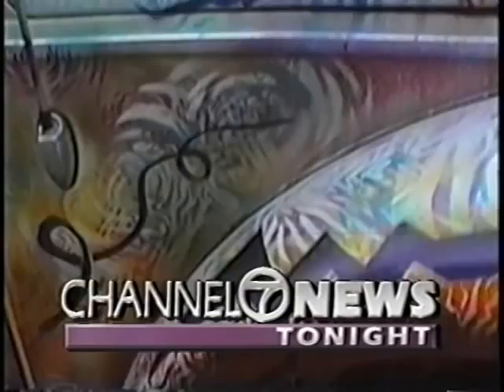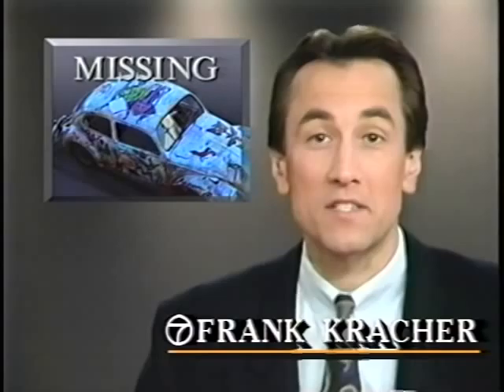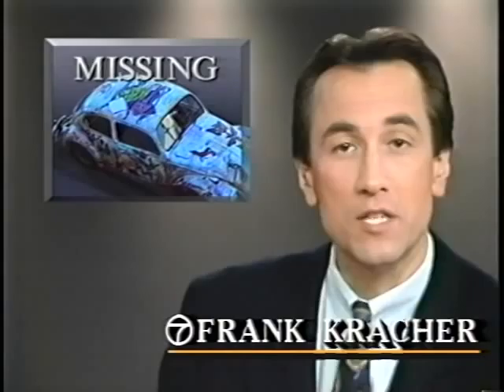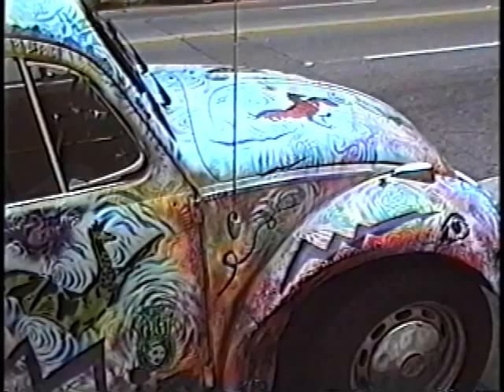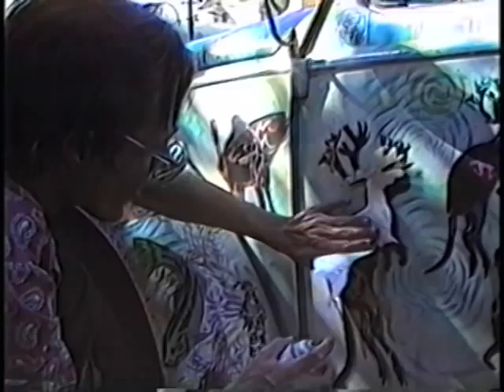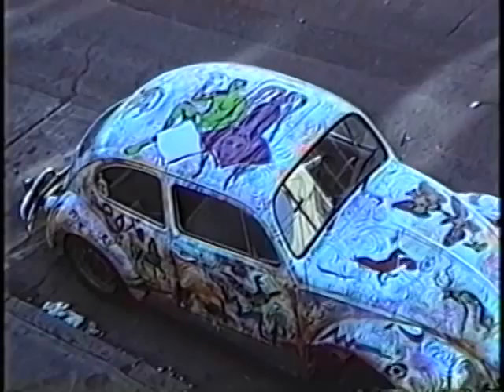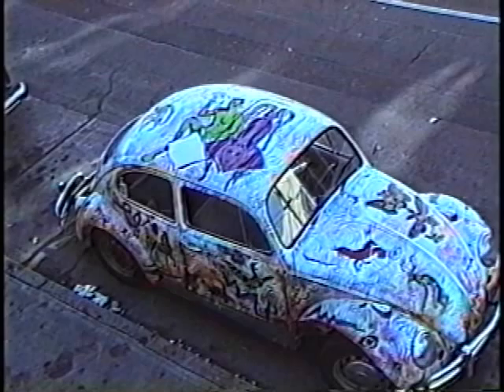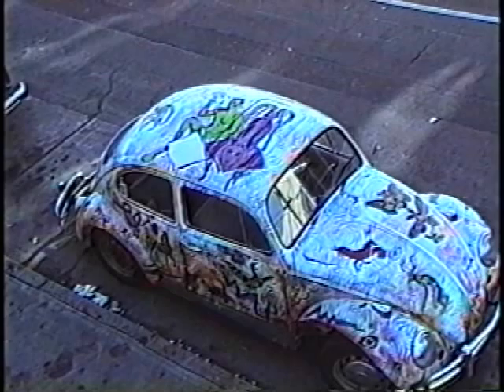stolen vw.mov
Is it Grand Theft Auto or Grand Theft Art?  Scott Williams painted bug makes the local news cast